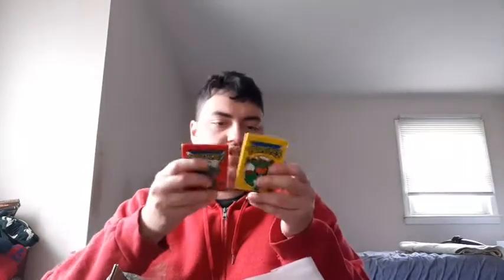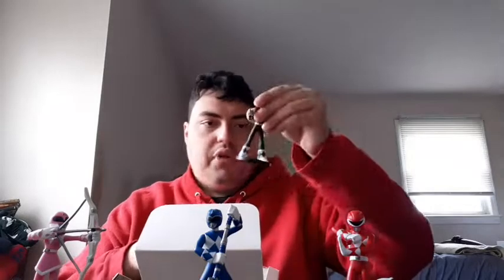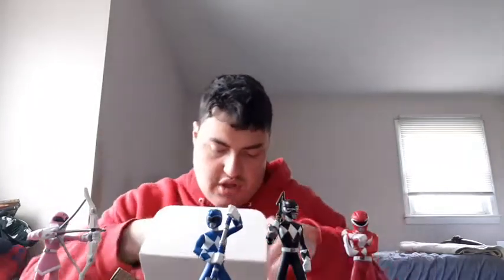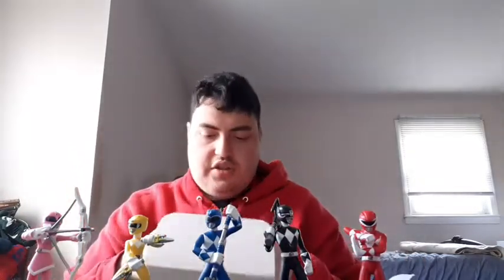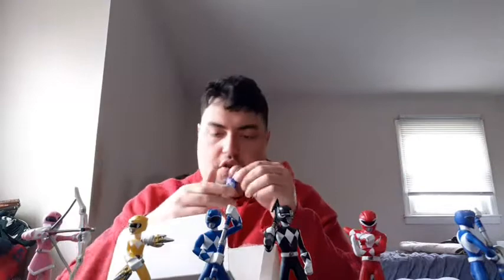Unboxing a package from Megamatt21!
Thank you Megamatt21 for this package! really nice of you